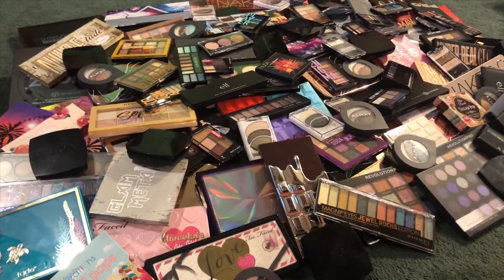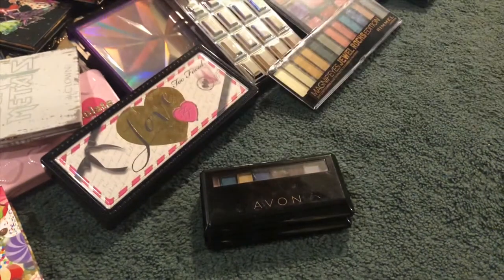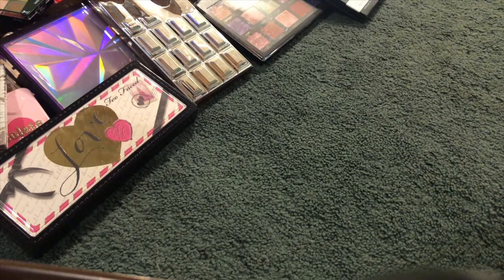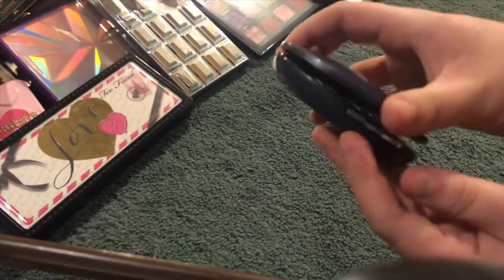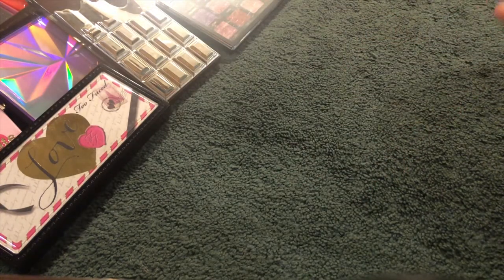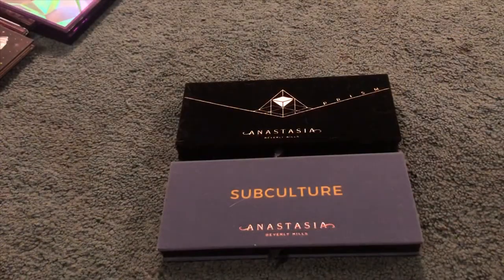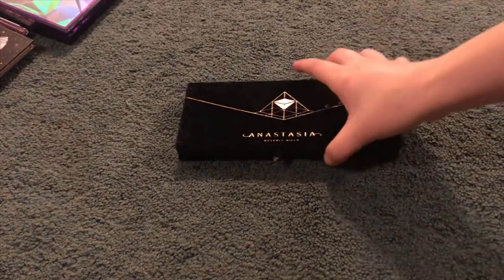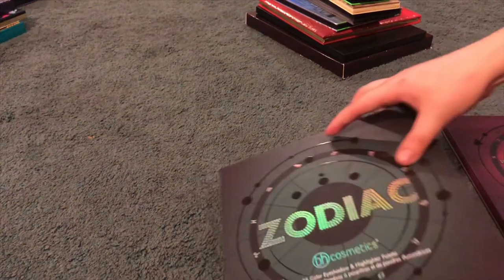My Palette Collection!! 😊❤️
Hi beauty’s!! So today I decided to do a palette collection video because I absolutely love watching collection videos and so that’s why I share my little collections with you guys too!! I appreciate all of you so much and thank you for the continuous support 💕

GO FOLLOW!! 😊💕💕
Personal Instagram (_short_stuffs_)
Makeup Instagram (makeup_love_by_kiah)
Couples Instagram (kiah_keenan_taylor)

personal Facebook (Kiah Collins)
Couples Facebook (Kiah Keenan Taylor)